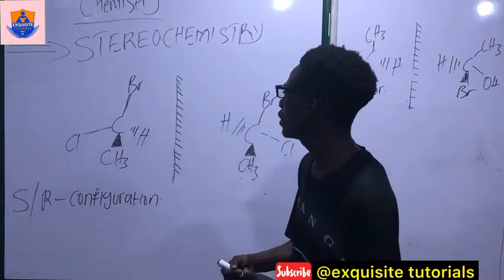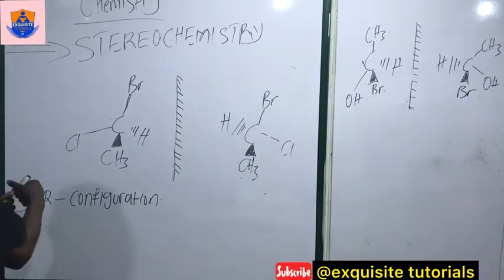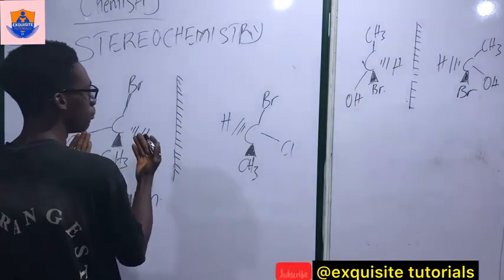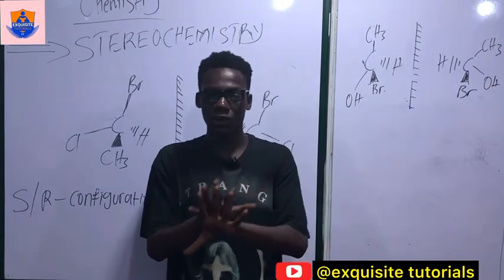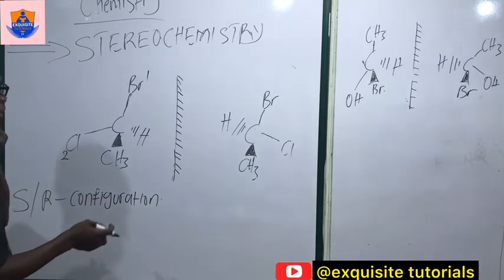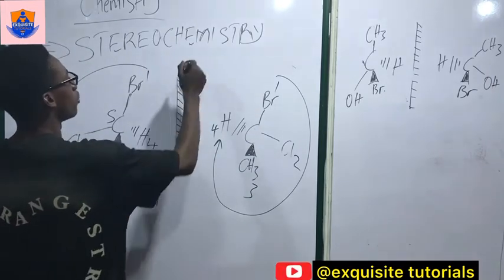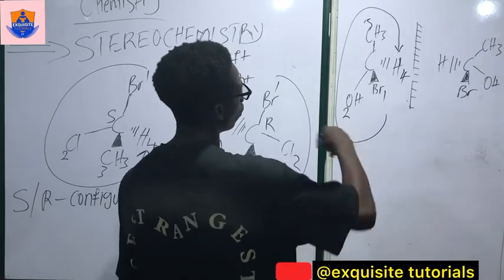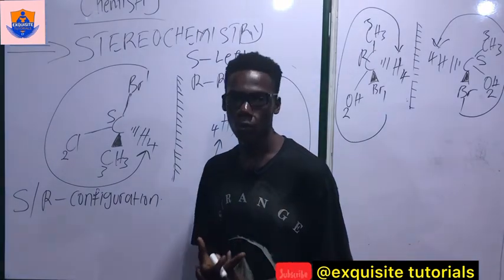STEREOCHEMISTRY (enantiomers and diastereomers) chiral and non chiral carbons